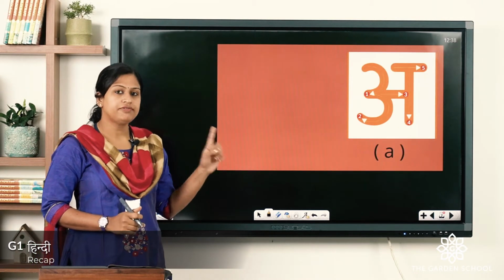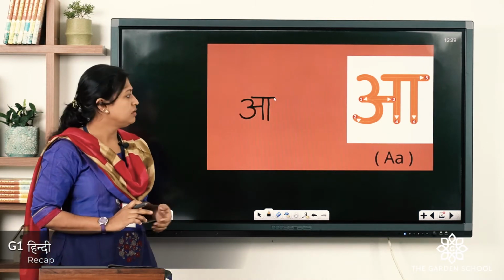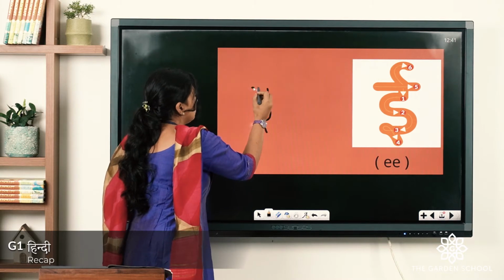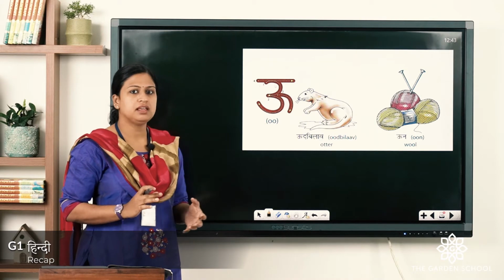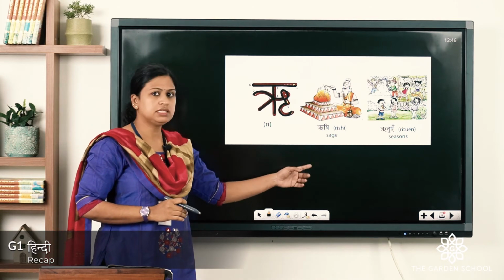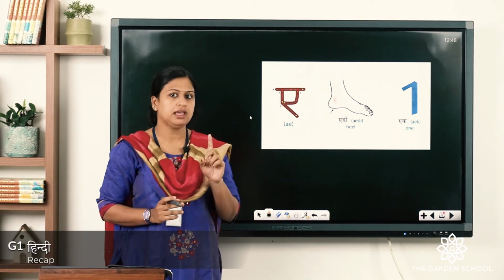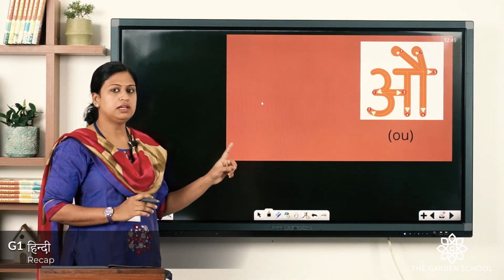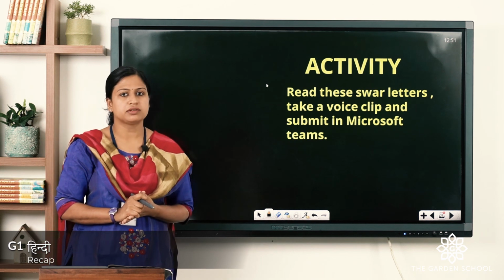Grade 1 Hindi Recap